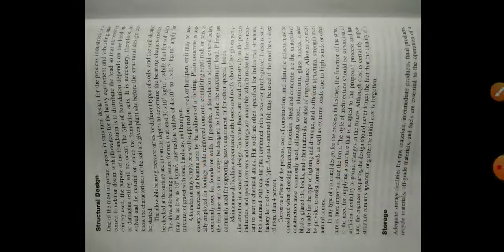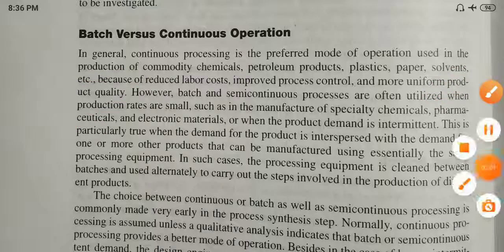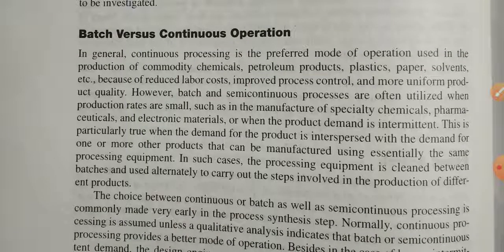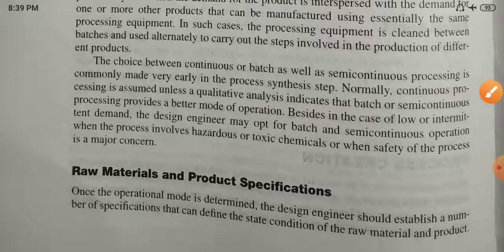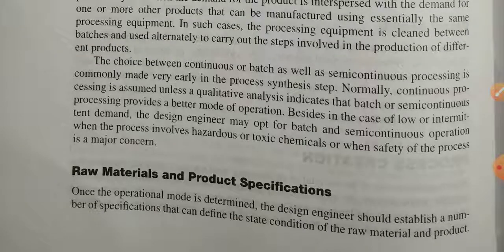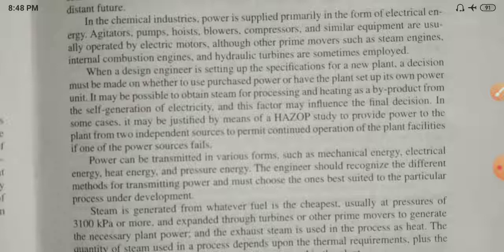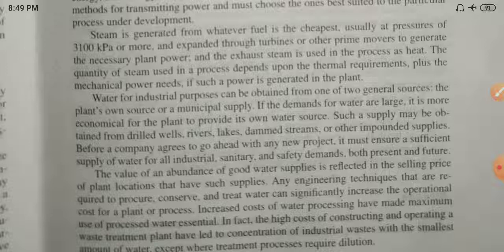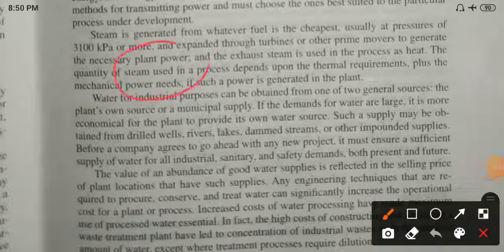PDPE /CPPDE _UNIT3 /4_ BATCH VS CONTINUES PROCESS....